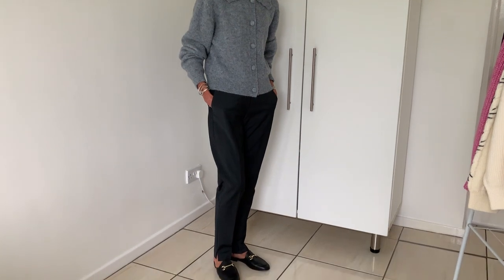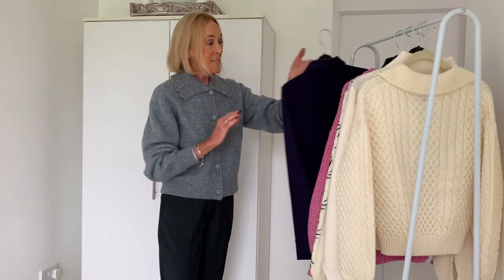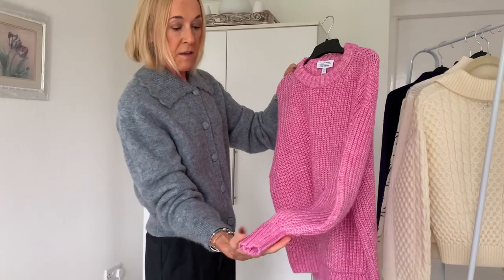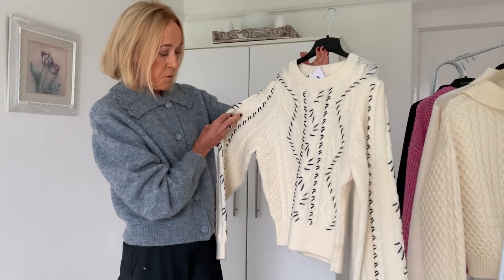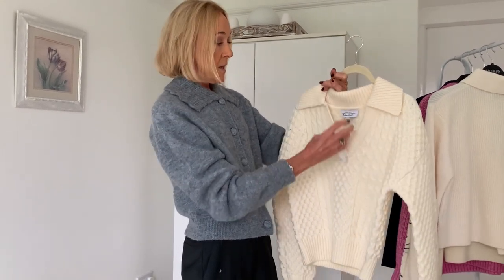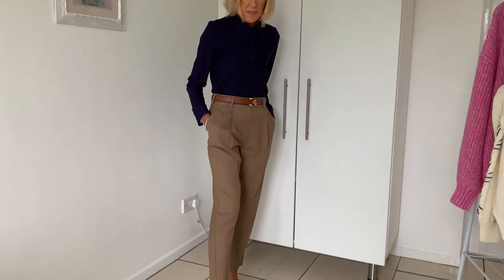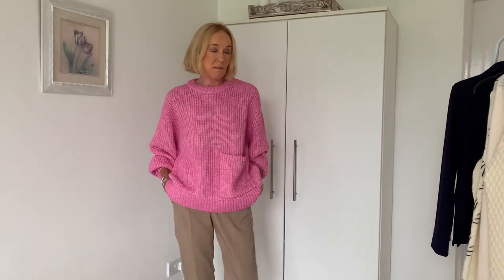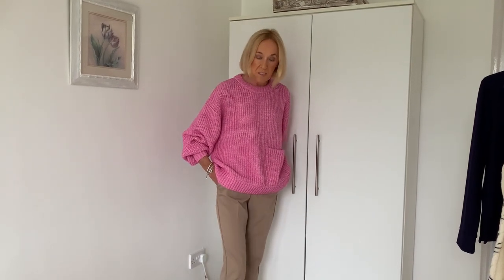& Other Stories Statement Knitwear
Hi everyone, Yvonne here from Share It Forward. As you know, I really rate & Other Stories knitwear for their eclectic style and quality and so wanted to share some key pieces with you, all of which are now in the sale. I hope you enjoy the video and that it inspires you to consider these amazing items for yourself.